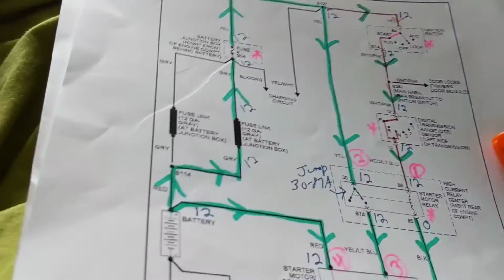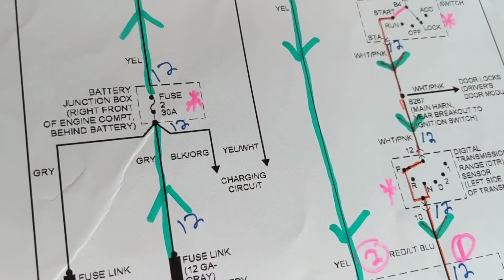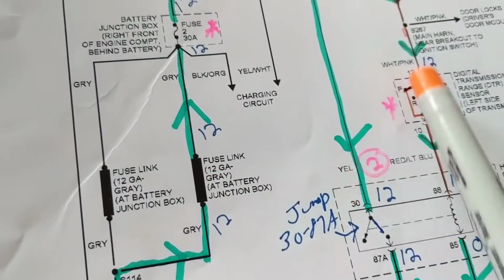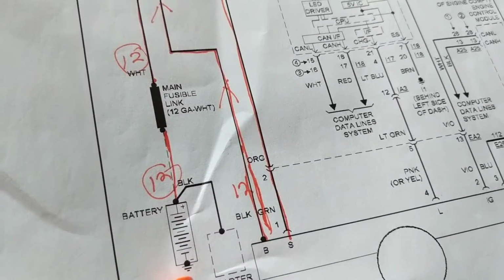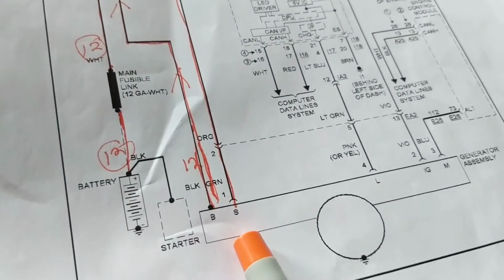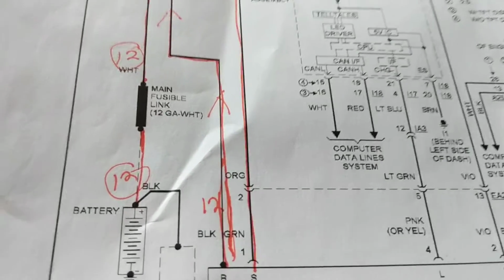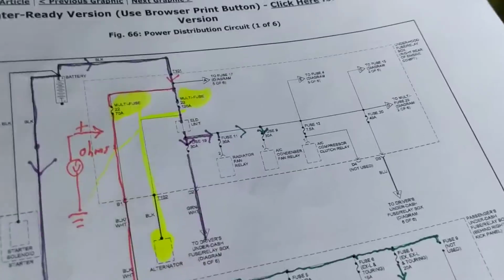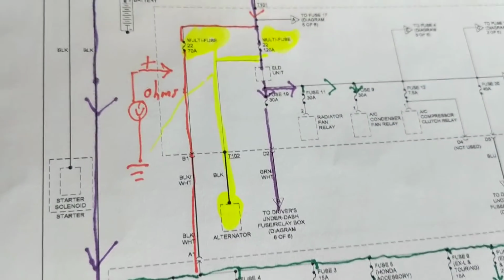how to fix a car with BATTERY OR ALTERNATOR PROBLEM from WIRING DIAGRAM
is it a dead battery or alternator there is wiring cabling going from alternator to battery to recharge the battery with fusible links and multi fuses these fuses can open obviously not connected to the battery it cannot recharge the battery which could be one of the problems this video deals with how to measure and resistance from battery to alternator and include all of the resistance in wiring and fuses the battery can also be weak from an engine turning over many times which would drain it also parasitic load see my channel Joe electronic schematics for Auto my other channel automotive electronics ematic from Joseph this will give you the symptom of car crank and not start or car not start, no start from battery or alternator how to fix car with battery or alternator problem from wiring diagram,